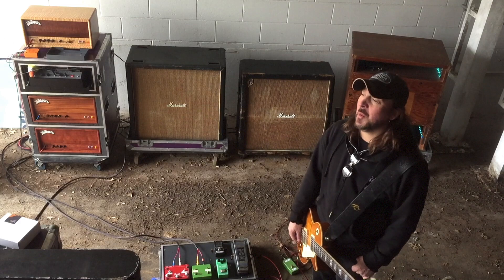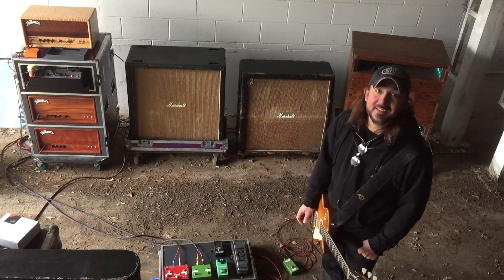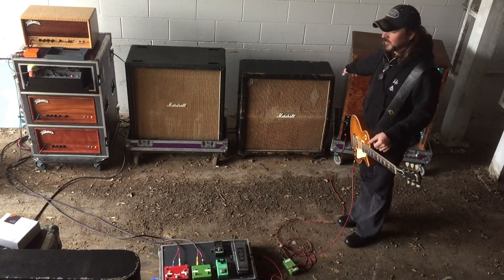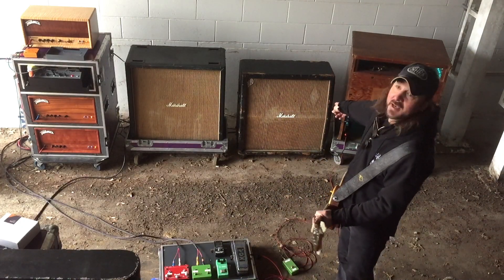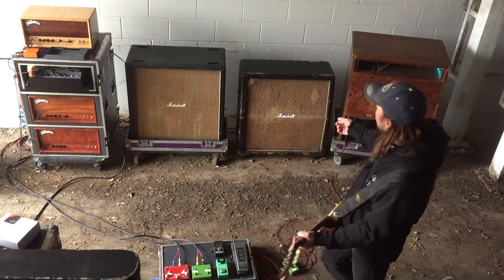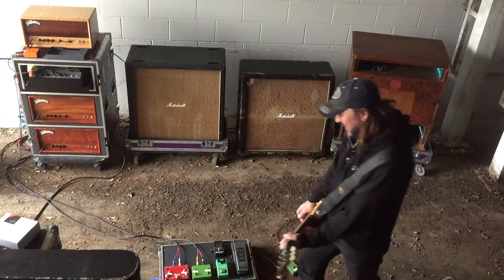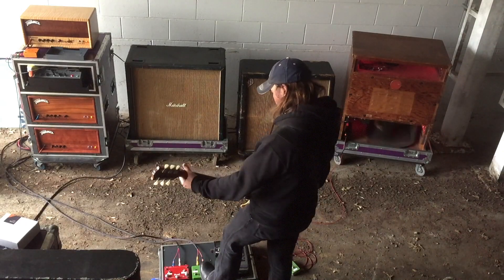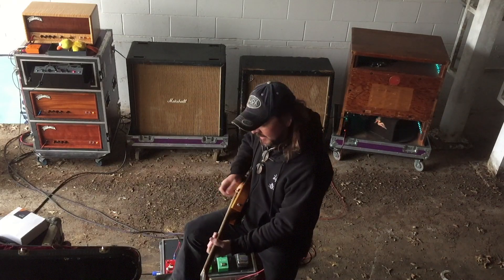Testing my touring Big Rig - Trainwreck, Marshall, Leslie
Matt O'Ree Band
Testing My Touring Big Rig
Amp Demo

Bandsintown: @mattoreeband